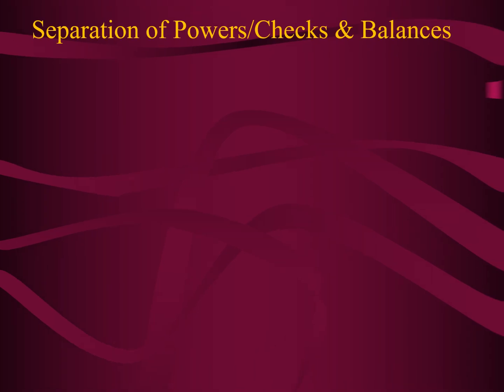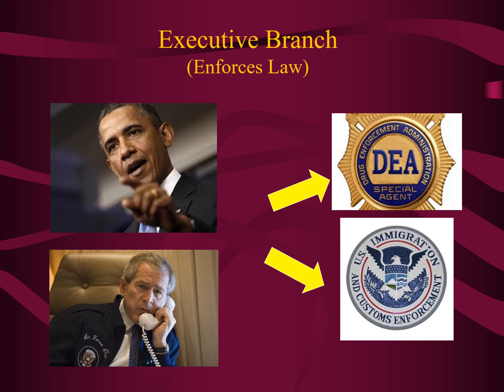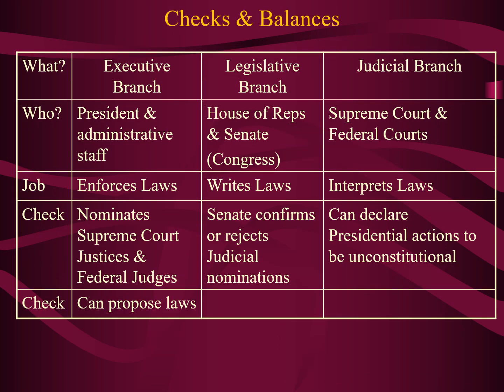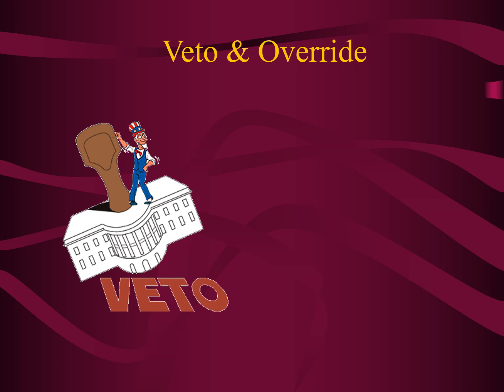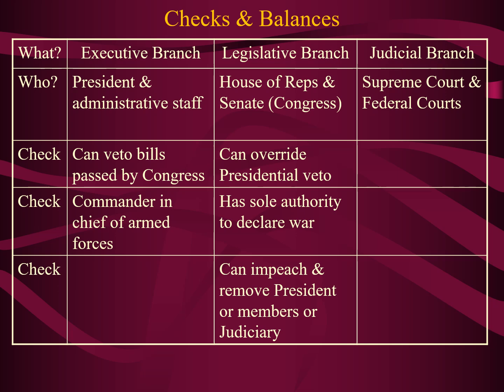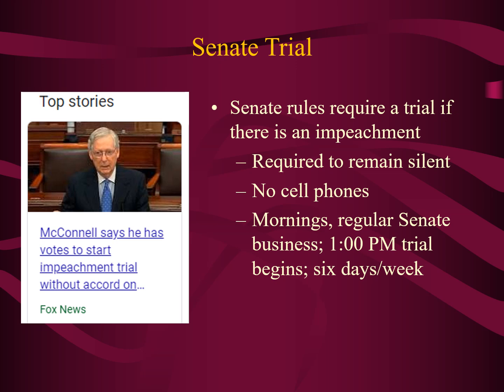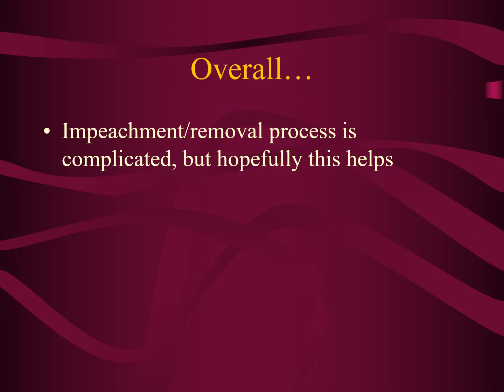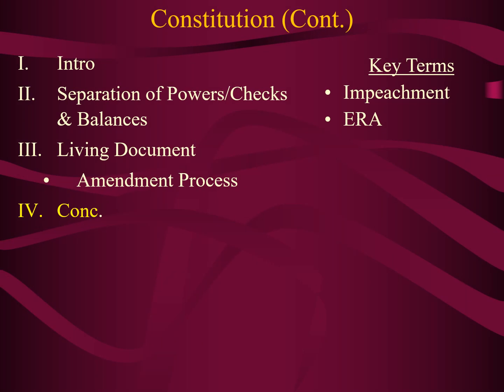Lecture02 Constitution2 2024